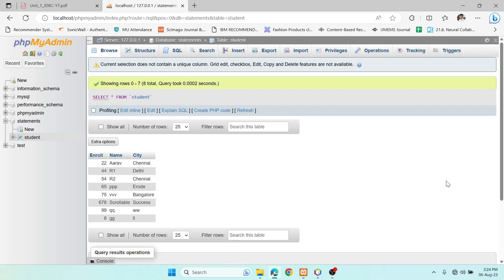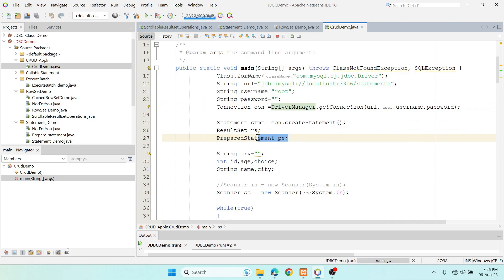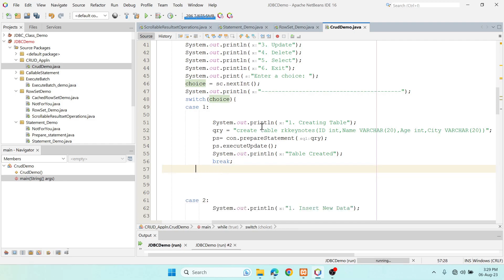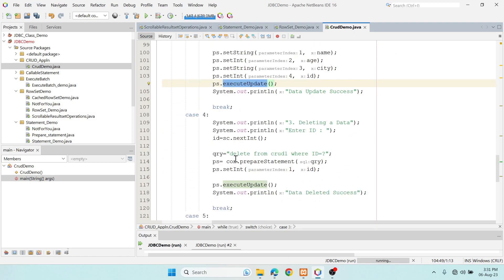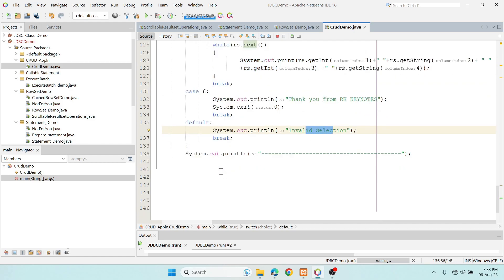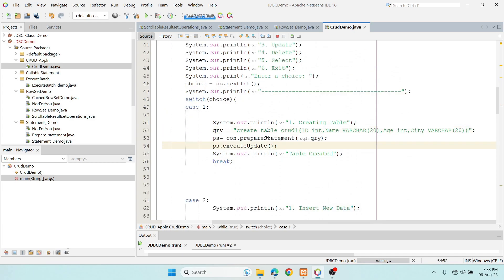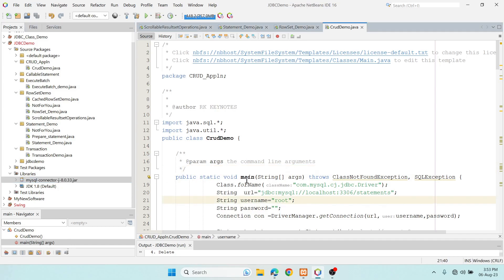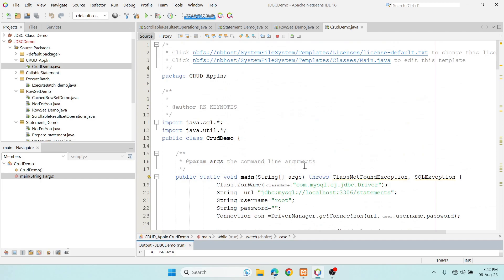#08 (Mini Project) JDBC CRUD Application Demo | Create, Retrieve, Update, Delete | MYSQL | NetBeans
How to implement CRUD operations using JDBC?

Would like to support me?

Regards,
Ravikumar Natarajan